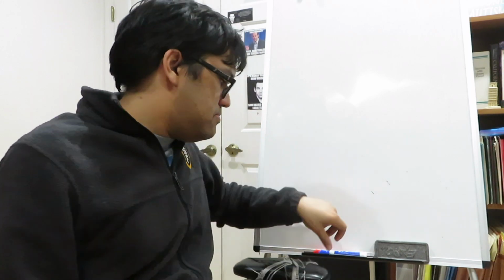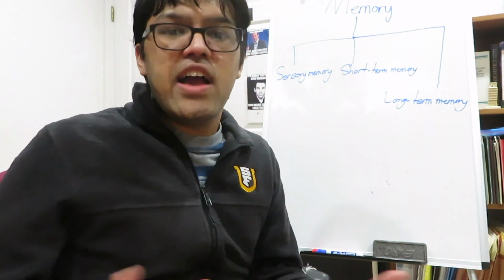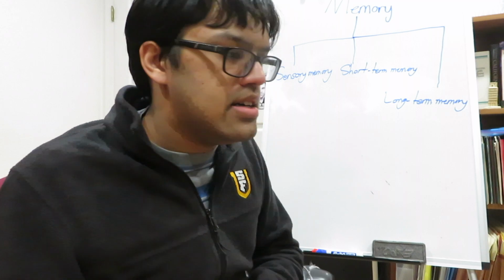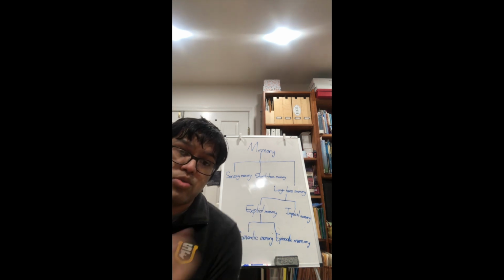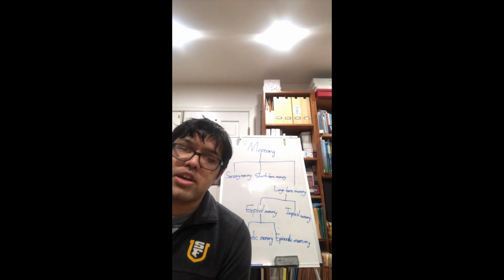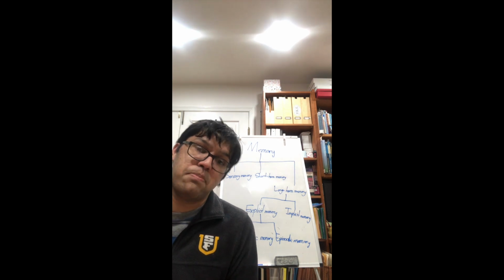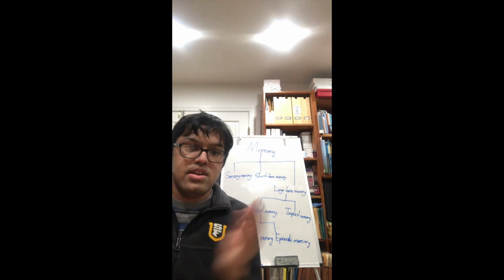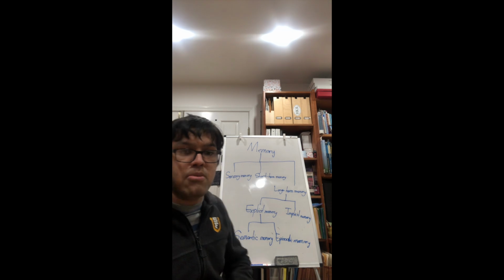Day 18: Psychology 01 - Family Tree of Memory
Before we can talk about memory, we have to know the different kinds of memory.